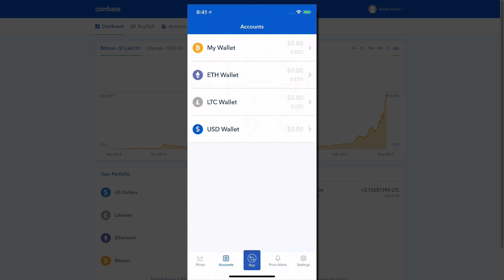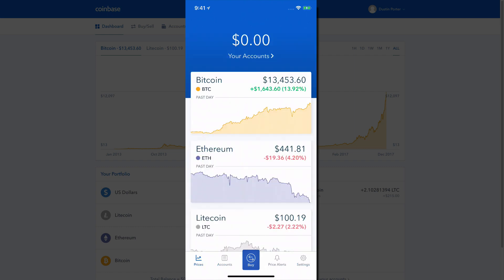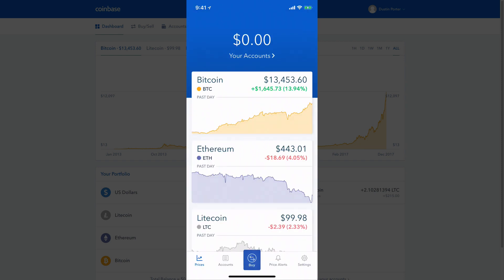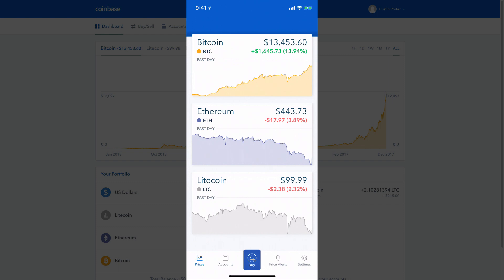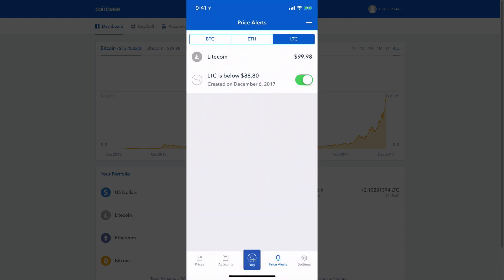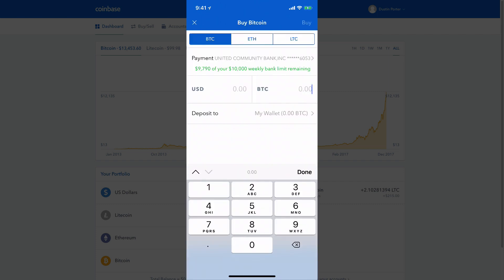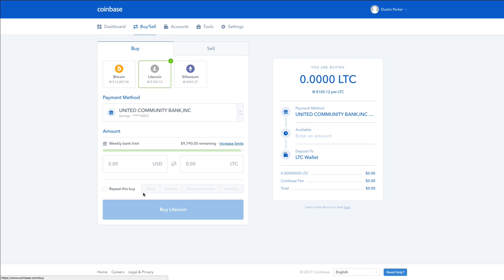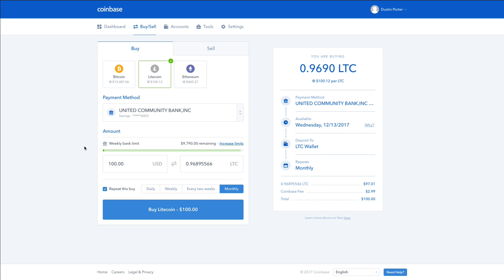How To Use Coinbase To Buy and Sell Bitcoin - Full Tutorial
dmporter74